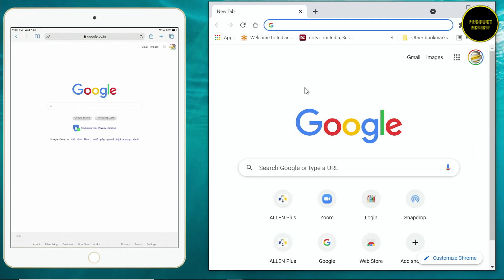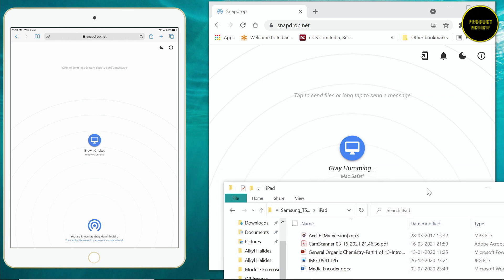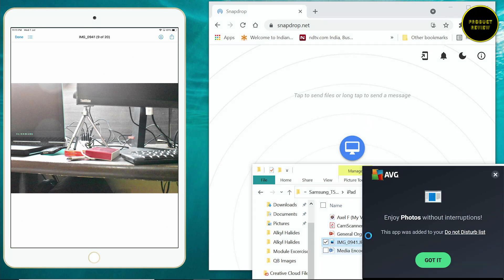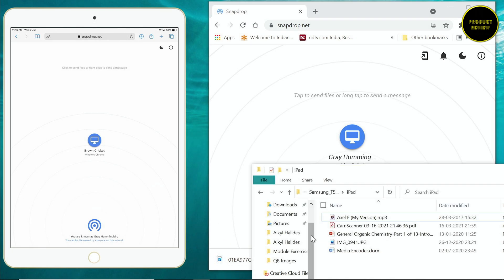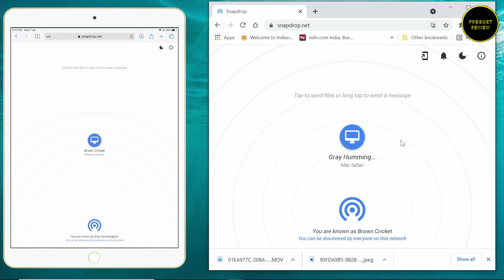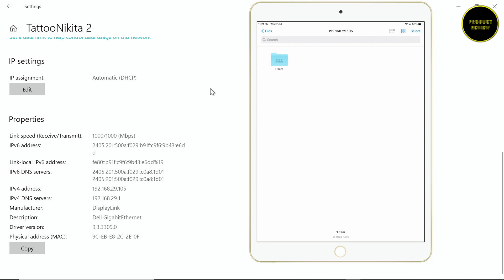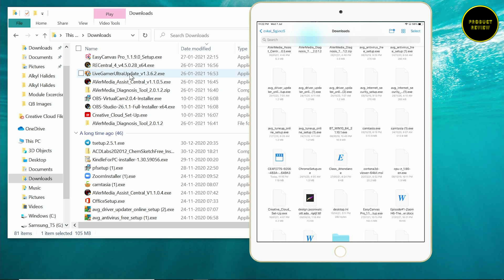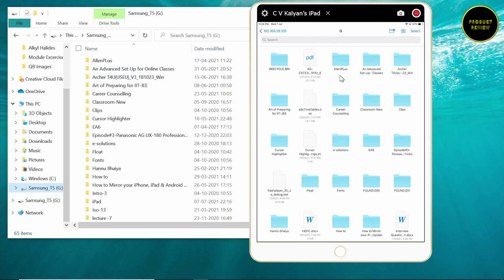Two Amazing ways of transferring files between iPad or Phone and Windows 10 Computer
In this video I demonstrate two amazing ways of transferring files between an iPad or iPhone and a windows 10 computer. This does not involve gmail, google drive or any cloud or messaging service.